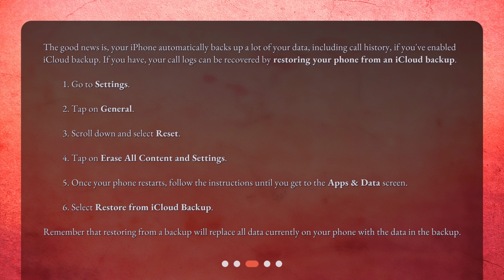What should I do if I can't find my old call history on my iPhone?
Recovering Your iPhone Call History: A Step-by-Step Guide • Lost your call history on your iPhone? Don't panic! Our step-by-step guide will help you recover those precious logs. Learn how to check if you accidentally deleted them, restore from an iCloud backup, or use a third-party recovery tool. Watch now and save yourself from the stress of losing important call information.

00:00 • What should I do if I can't find my old call history on my iPhone?
00:25 • Did You Accidentally Delete Your Call History?
00:52 • Is Your Call History Backed Up?
01:37 • Can You Use a Third-Party Recovery Tool?